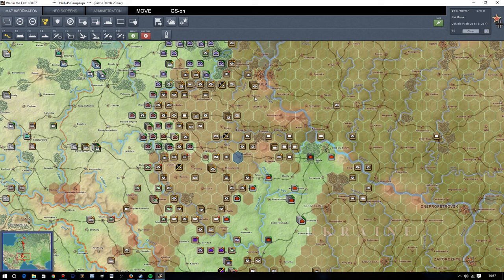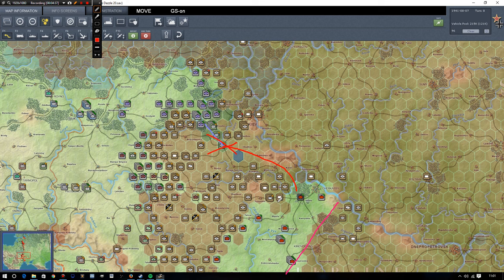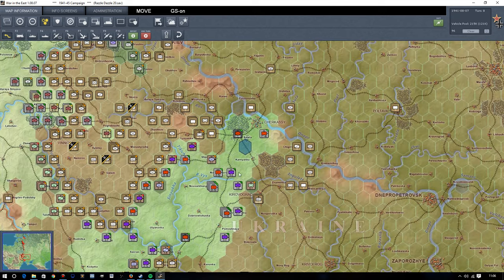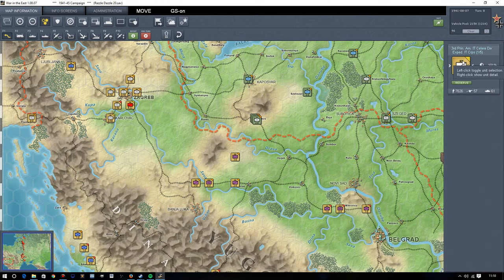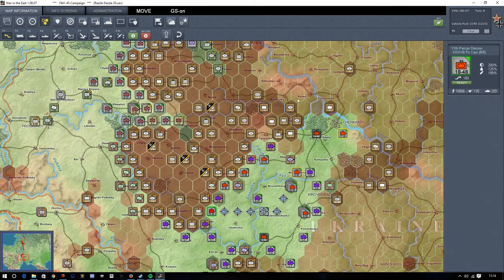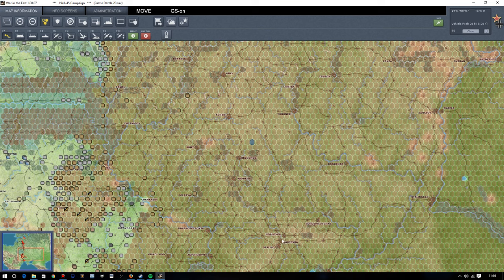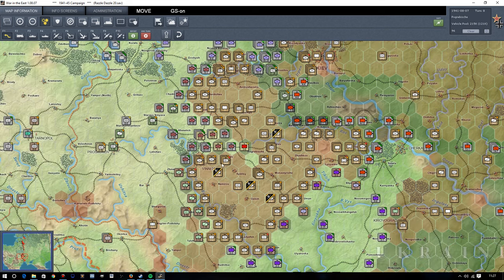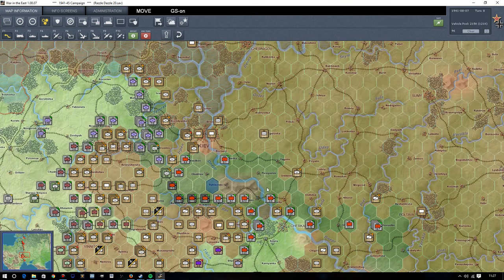Gary Grigsby's War In The East - Through Hardship And Pain - Episode 21